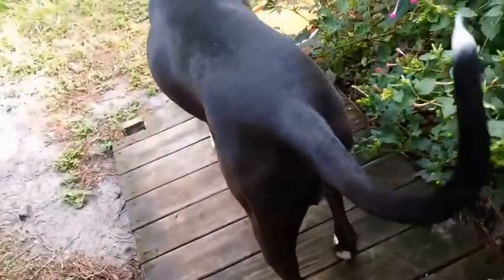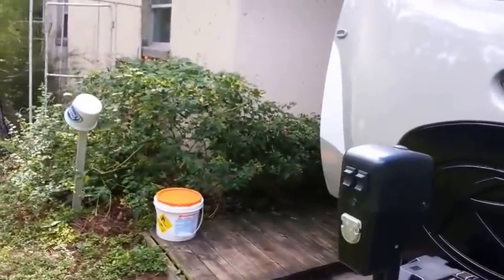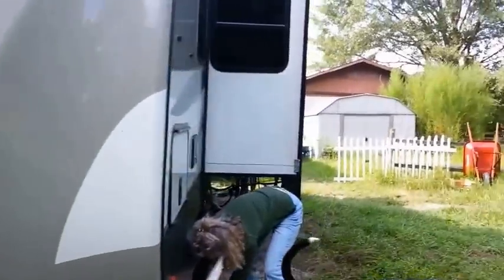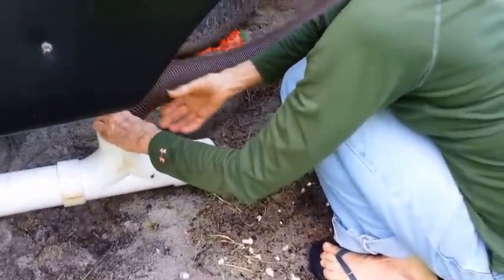Hooking up the water hose & fun with Harley!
PapayaJoy shares the hooking up of the water hose and the fun she had with Harley! :-)

★ Books: 80/10/10, The Starch Solution & The China Study